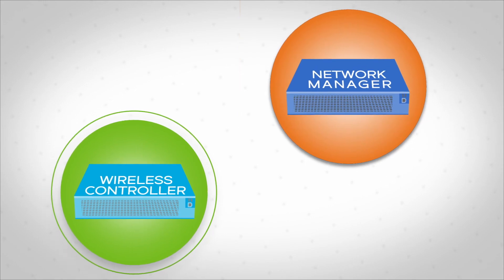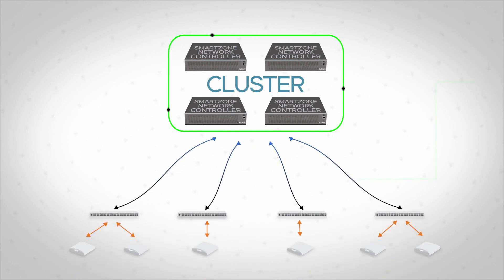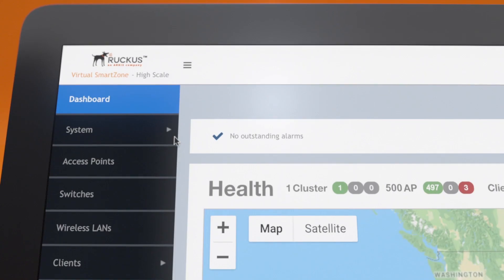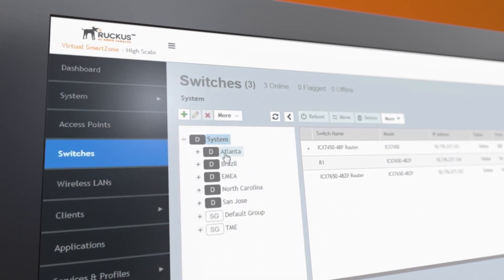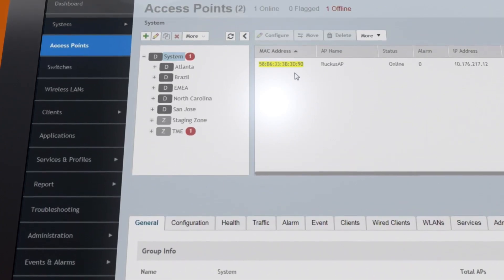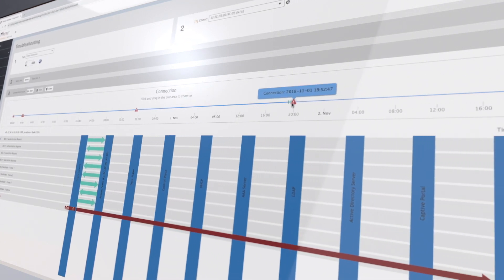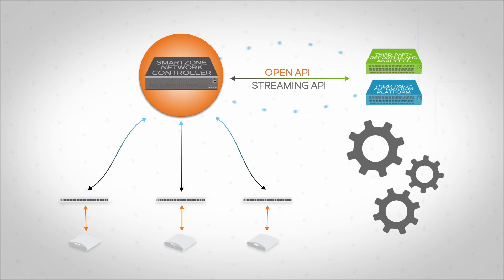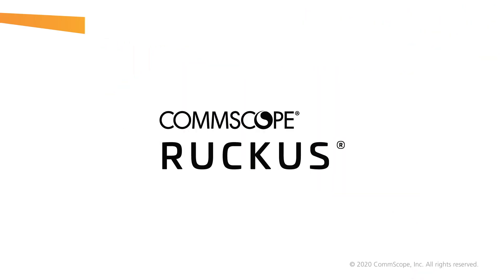CommScope RUCKUS SmartZone - Wi-Fi control and Network Management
SmartZone network controllers simplify network set-up and management, enhance security and ease upgrades for networks built on RUCKUS access points and switches. SmartZone is the ideal control and management architecture for large enterprises and service providers. It delivers unified management for RUCKUS wired and wireless networks and Wi-Fi control in one central, easy-to-deploy system.